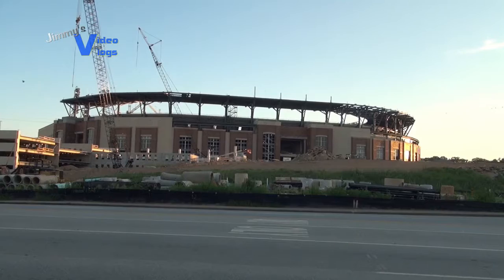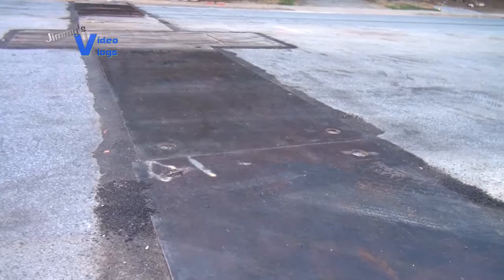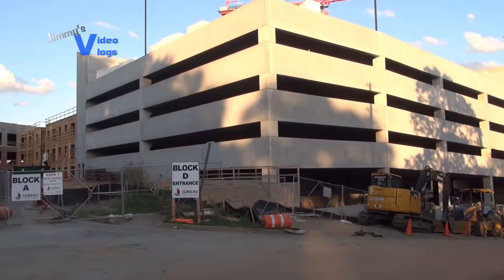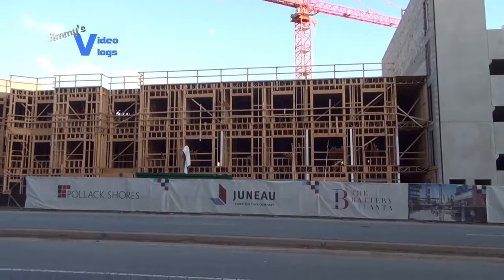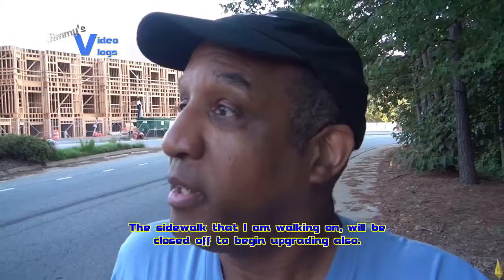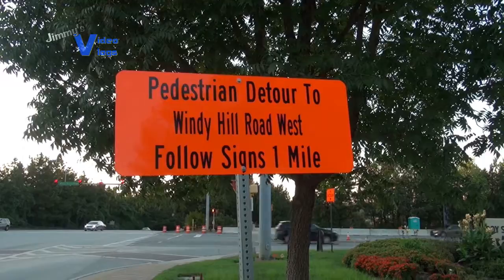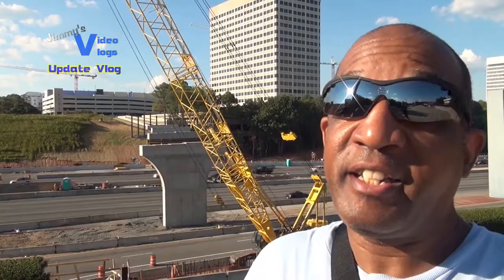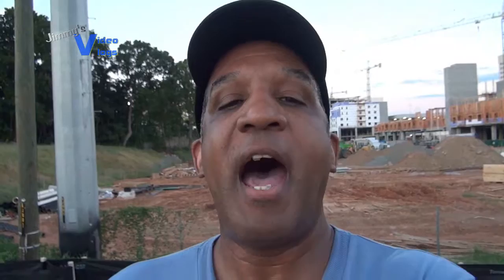SunTrust Park Stadium/The Battery Atlanta Construction #3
Another look back in time on the progress of SunTrust Park & Battery Atlanta construction in Cobb County, GA. Including the pedestrian bridge over I-285 and Circle 75 Pkwy from Cobb Pkwy. Stadium's new name is Truist Park. After BBT & SunTrust banks' merger.